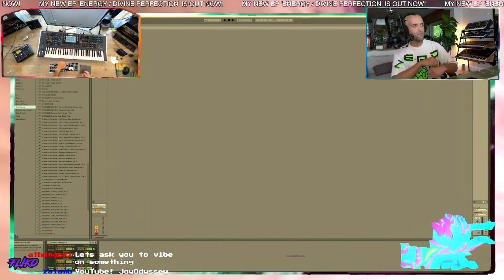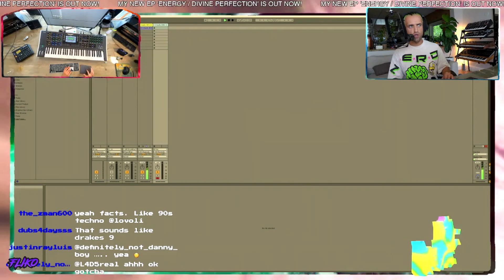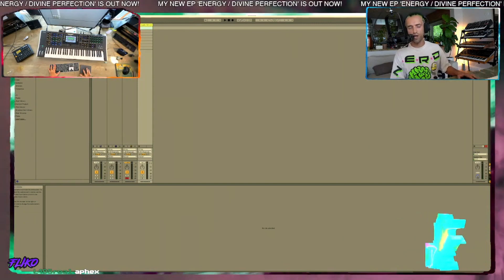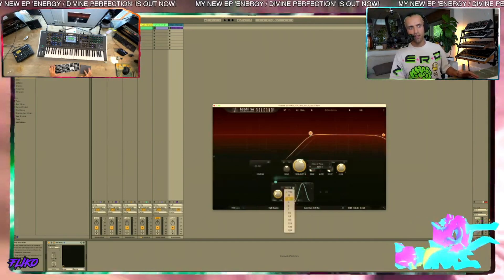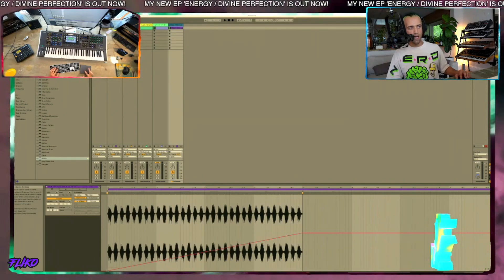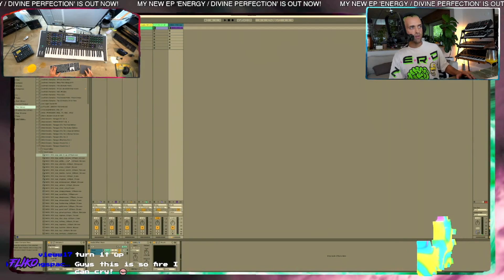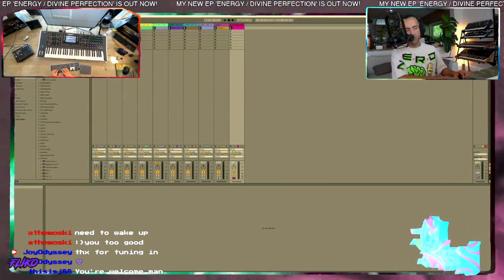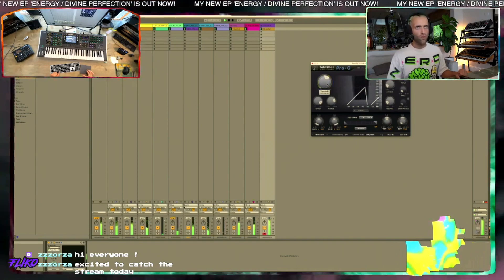illangelo *The Weeknd Diamond Producer* Making a CRAZY beat on STREAM 🤯 *fire* 🔥🔥@JoyOdyssey_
*intro* - 00:00 🔥
*drum loop* - 00:14 🔥
*sampling the drum loop* - 01:15 🔥
*fx* - 04:08 🔥
*vocals* - 05:38 🔥
*sampling vocal loop* - 09:17 🔥
*never quantize 100%* - 09:57 🔥
*vocal* - 10:20 🔥
*synth melody* - 11:29 🔥
*sampling the melody* - 12:26 🔥
*bass* - 13:30 🔥
*mixing bass/finishing* - 15:43 🔥
*final beat* - 16:52 🔥

If you are a streamer and want us to delete your stream, please write to this mail -

illangelo,the weeknd,drake,post malone,music producer,fliko,music stream,producer stream,music production,the weeknd producer,mix with the masters illangelo,Producing The Weeknd's vocals with Illangelo